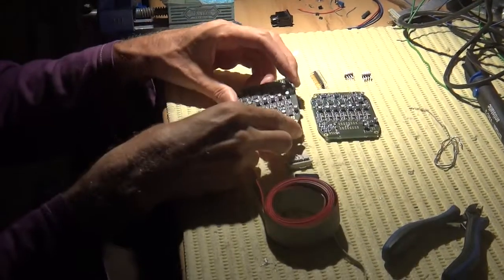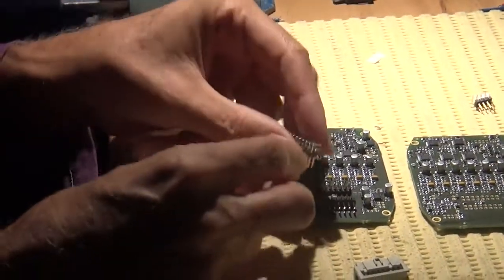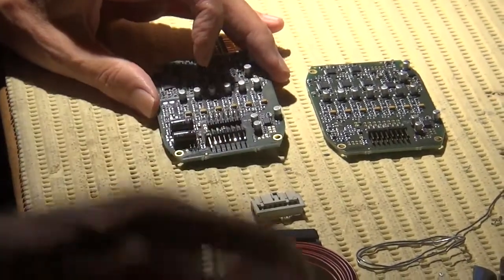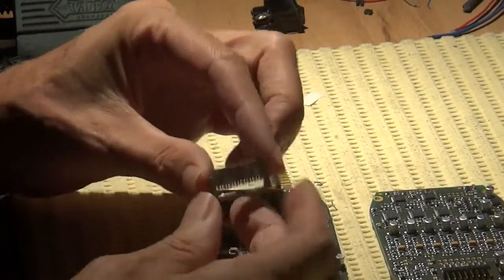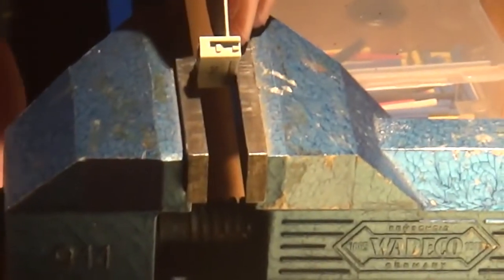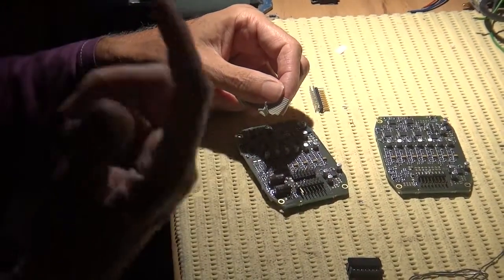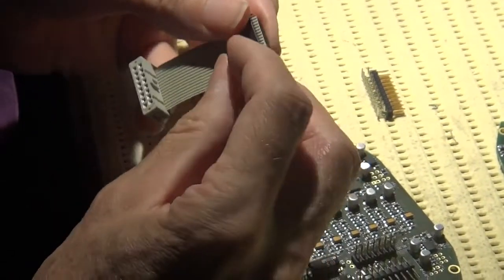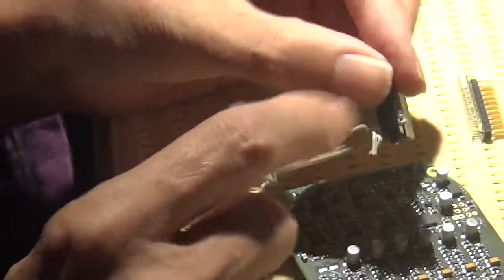Paradis Polybass mod: a 16pin 14pin flat cable to split bass effect out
the Paradis Polybass was made as replacement for the RMC polydrive IV which is also in the Godin Multiac SA / ACS / Spectrum / Jazz
but:
its also made flexible with additional connectors to use it for any other instrument, connecting only inputs, outputs and potentiomenters.
and:
you can mod the version in the Multiac so the Polybass effect can be used on a separate channel on the mixer or a separate subbass amplifier! there are several options for this mod, described in the manual and one option is shown here.